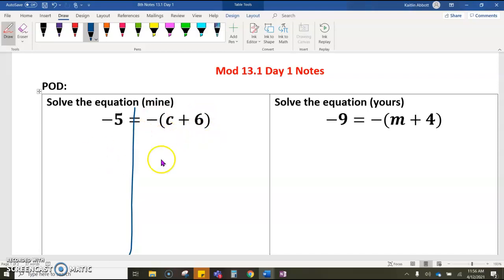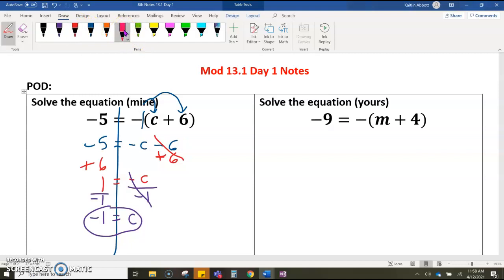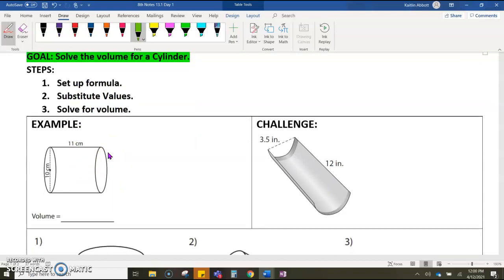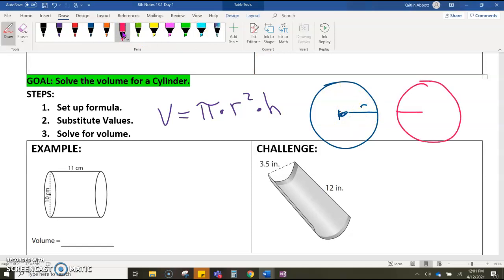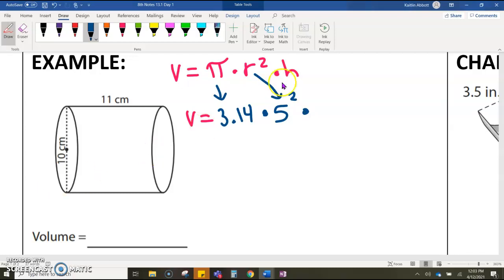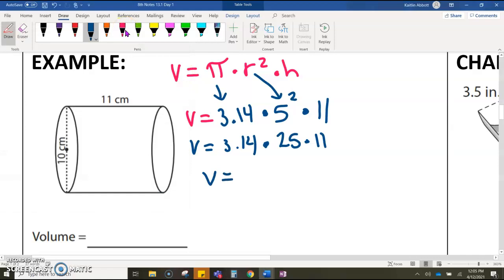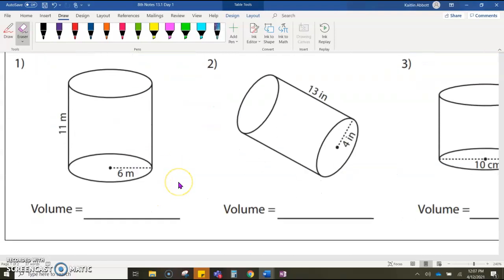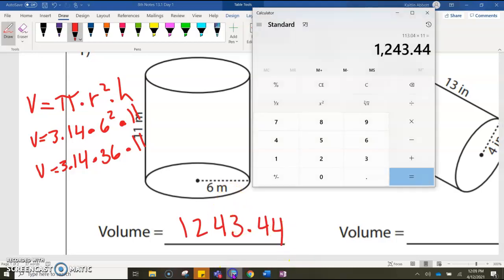13.1 Day 1 Examples